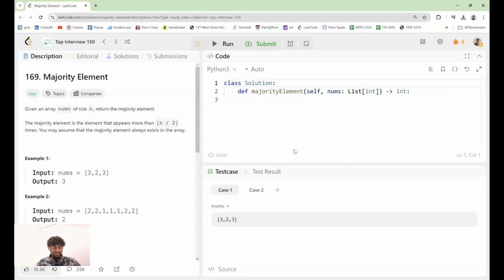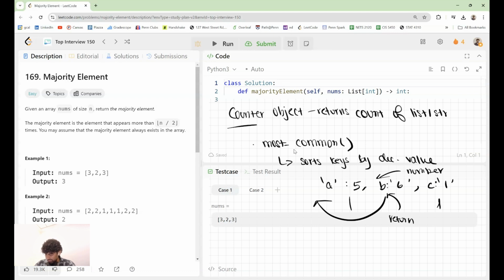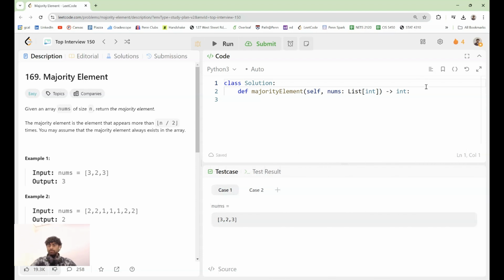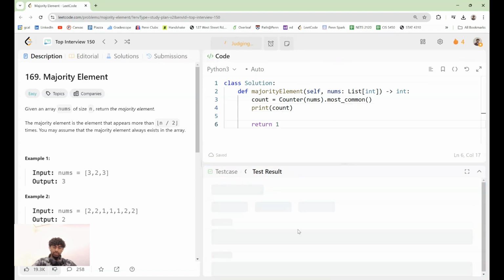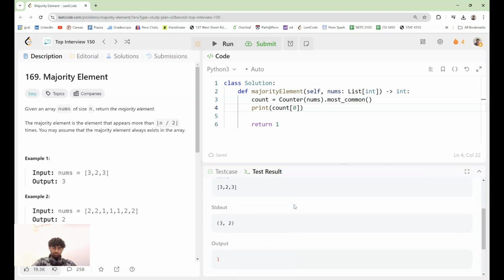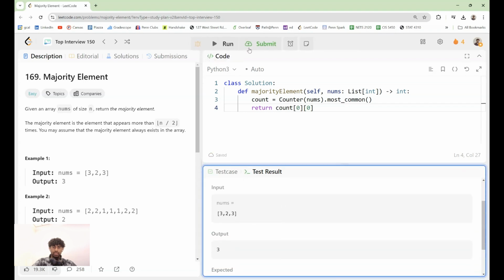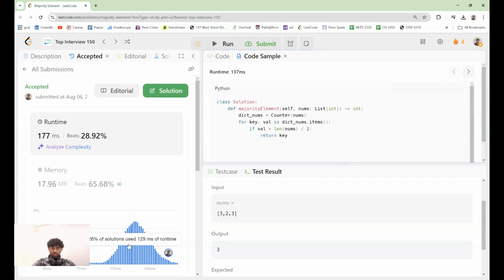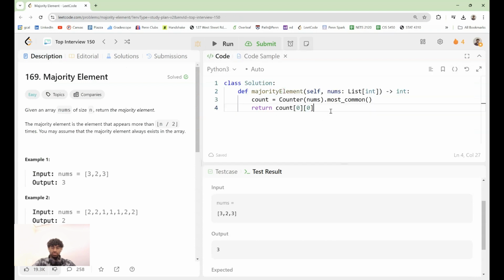LeetCode #169: Majority Element | Top Interview 150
Walkthrough Solving LeetCode #169: Majority Element | Top Interview 150

Timestamps:
0:00 - Understanding The Problem
0:37 - Solutioning by Drawing
1:52 - Solutioning through Code